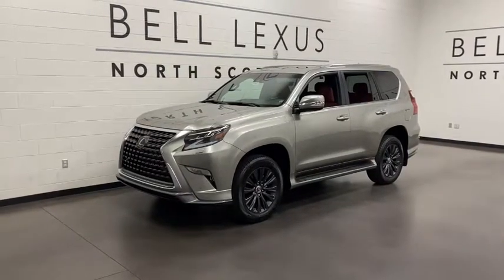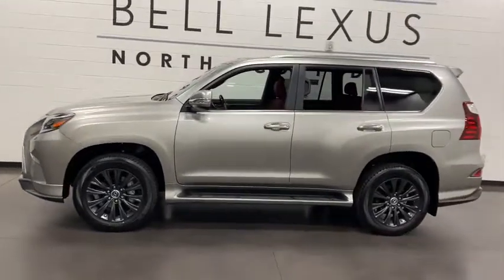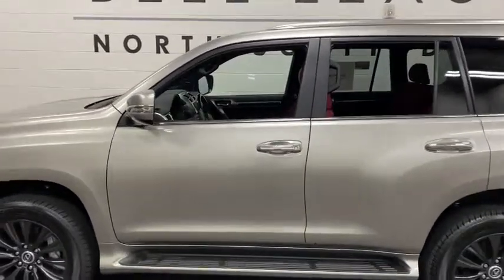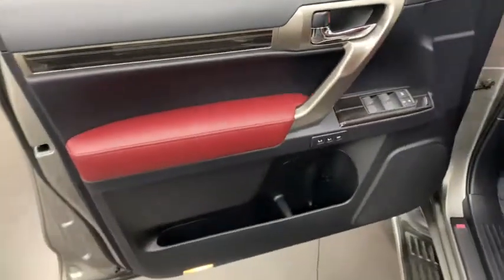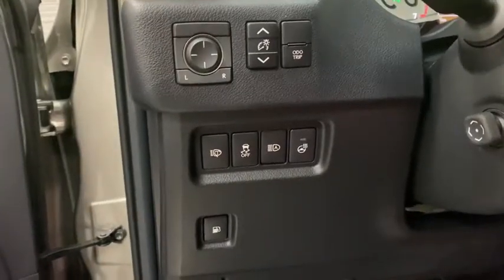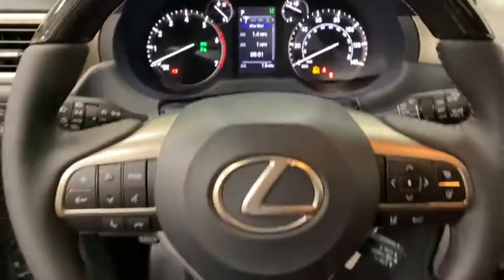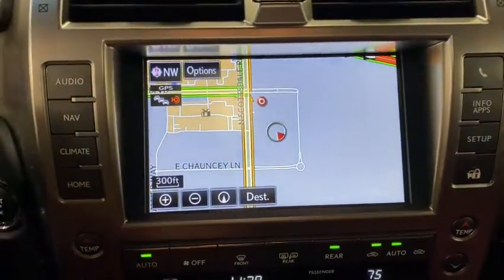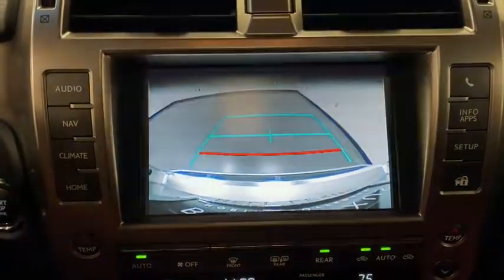2021 Lexus GX Scottsdale, Phoenix, Tempe, Cave Creek, Fountain Hills, AZ 237302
Atomic Silver New 2021 Lexus GX available in Scottsdale, Arizona at Bell Lexus North Scottsdale. Servicing the Phoenix, Tempe, Cave Creek, Fountain Hills area.

18555 N. Scottsdale Rd